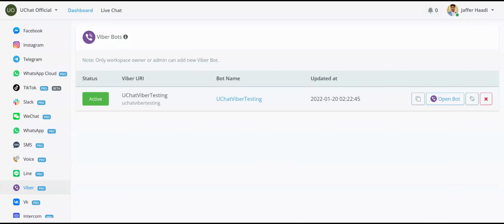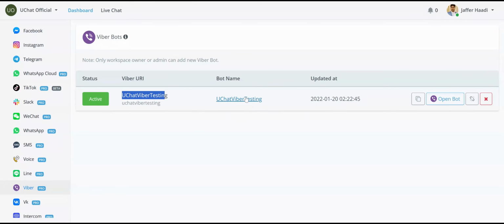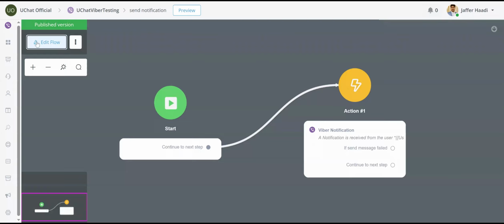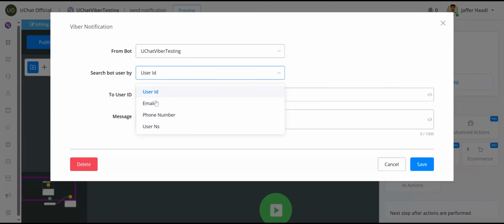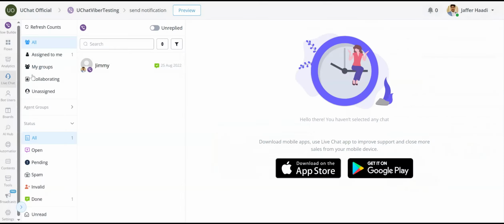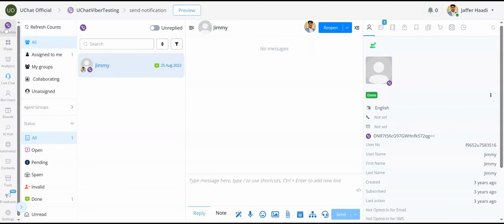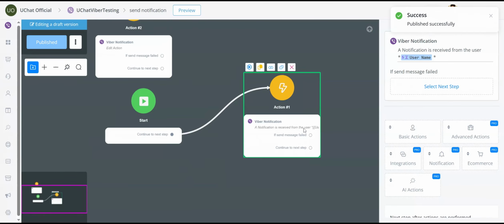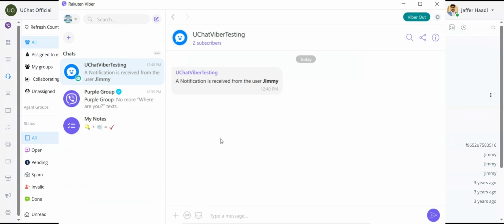How to use Viber Notification